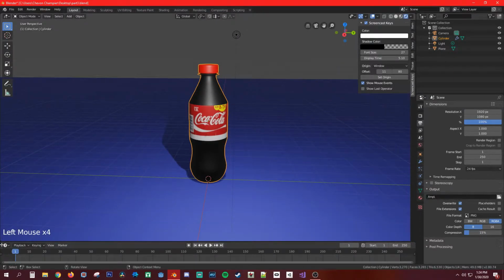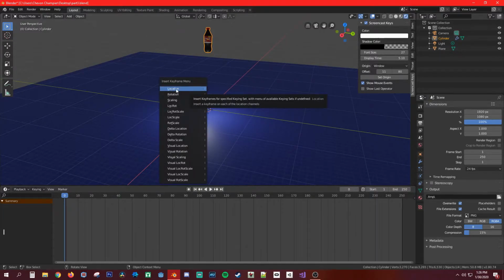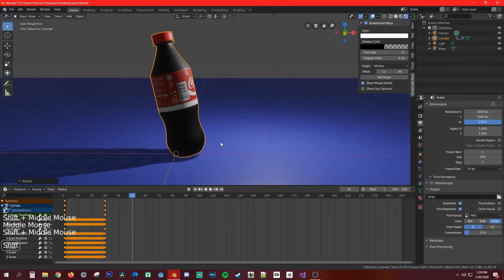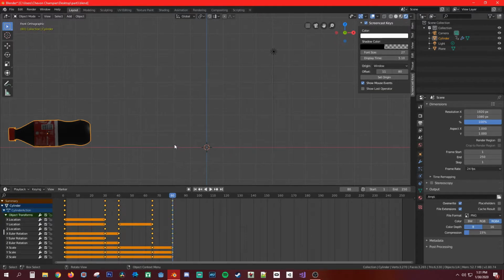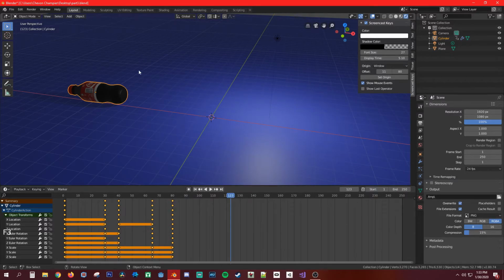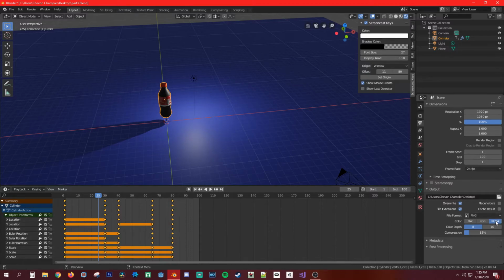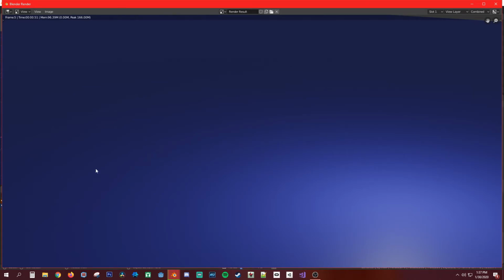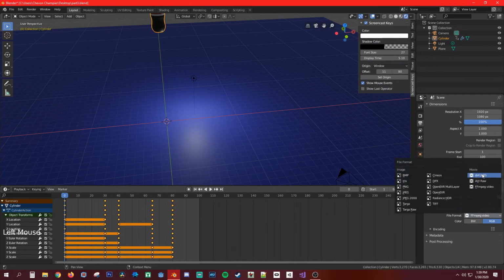Key-frame Animations and Rendering | Absolute Beginner Tutorial Part 5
Key-frame animation is a way that Blender uses to create animations I cover it in its simplest form. I also cover the basics about rendering images.